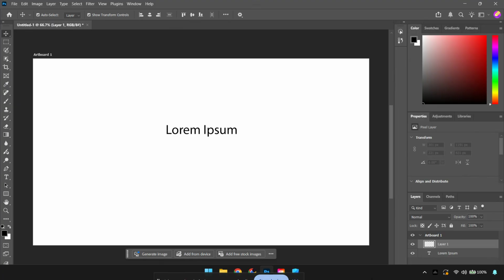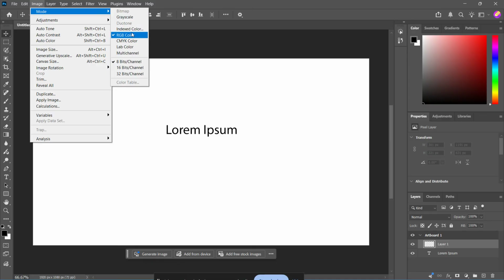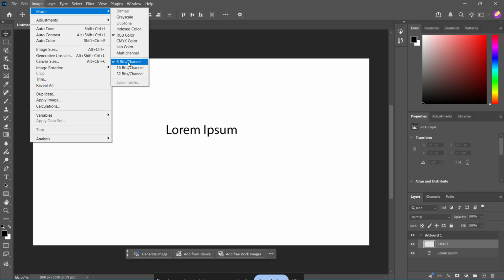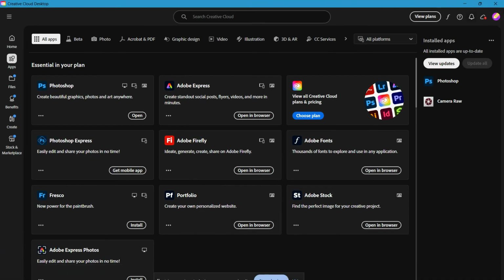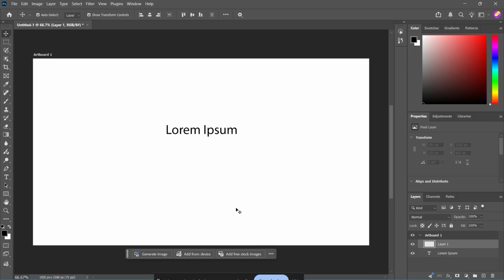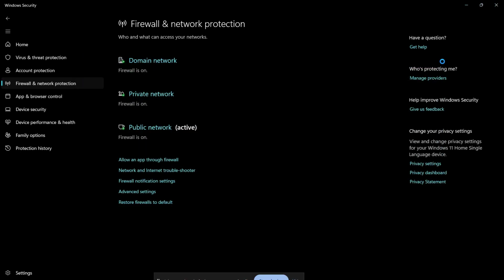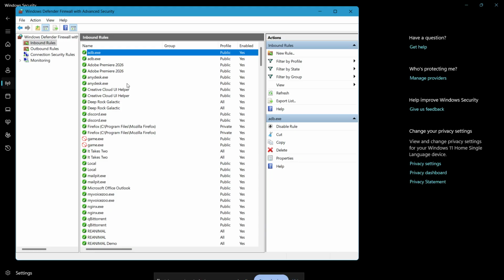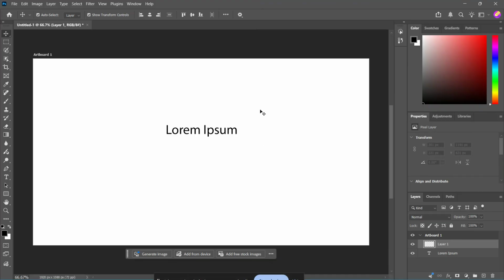Photoshop Generative Fill Error (Quick Fix Guide)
Learn how to fix Photoshop Generative Fill error on Windows with a simple step-by-step troubleshooting guide. This video covers image mode checks, Creative Cloud login refresh, firewall permissions, and prompt block fixes.

🕚Timestamps:
0:00 Intro and overview
0:19 Check image properties and bit depth
0:57 Refresh Creative Cloud login
1:35 Clear firewall restrictions
2:20 Fix prompt blocks and false positives
2:55 Use smaller selections with the Lasso tool
3:25 Final recap

✍️What You'll Learn In This Video:
• How To Check RGB Color And Bit Depth In Photoshop
• How To Refresh Creative Cloud Login For Generative Fill
• How To Allow Photoshop Through Windows Defender Firewall
• How To Fix Generative Fill Prompt Block Errors
• How To Use Smaller Selections For Better Results

💡Pro Tips For Fixing Photoshop Generative Fill Errors:
• Keep your document in RGB Color for cloud features to work properly.
• Use 8 Bits Per Channel or 16 Bits Per Channel, not 32 Bits.
• Sign out and back into Creative Cloud if Generative Fill stops connecting.
• Disable VPNs and proxies while testing Adobe cloud features.
• Allow both Photoshop and Creative Cloud through firewall settings.
• Try a single period in the prompt box if the generator returns a content error.
• Break large selections into smaller areas for more reliable results.